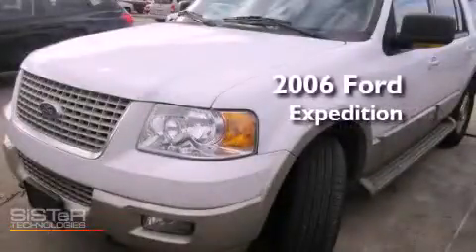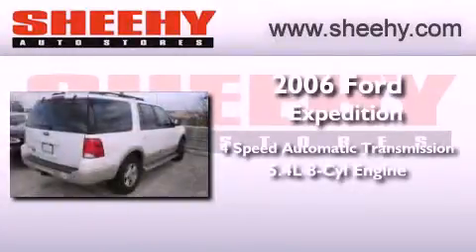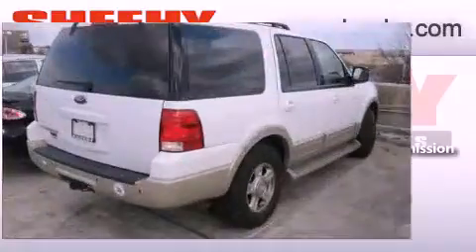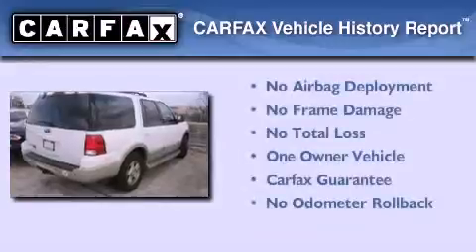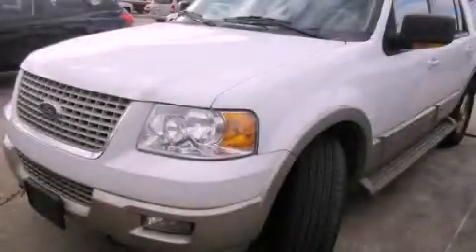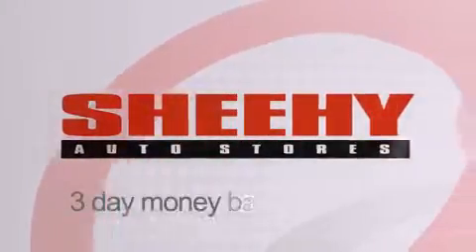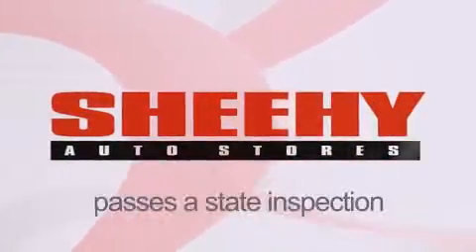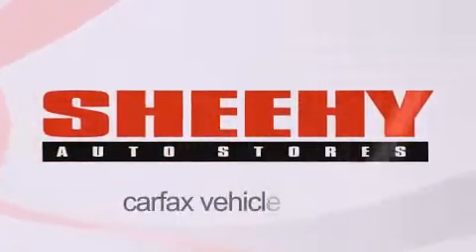Used 2006 Ford Expedition Springfield VA 22150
Year : 2006
 Make : Ford
 Model : Expedition
 Engine : Gas V8 5.4L/330
 Trans . : Automatic
 Exterior : Oxford White
 Miles : 93,426
 Interior : Medium Parchment
 Stock : GB49635A